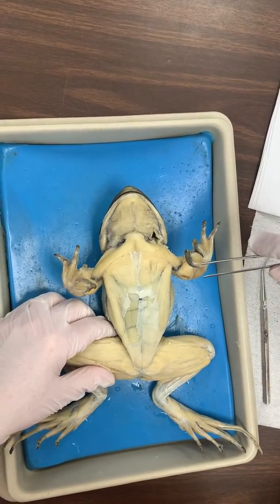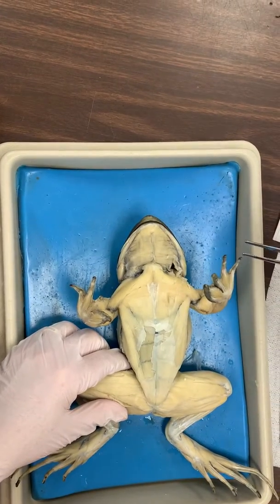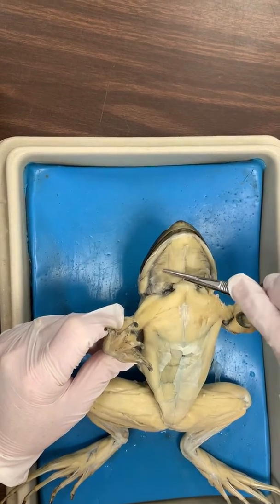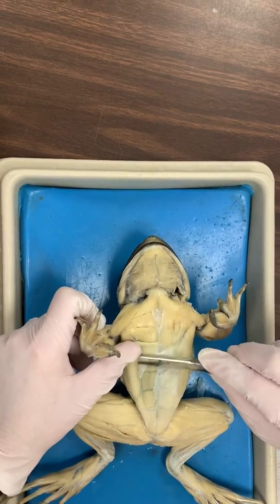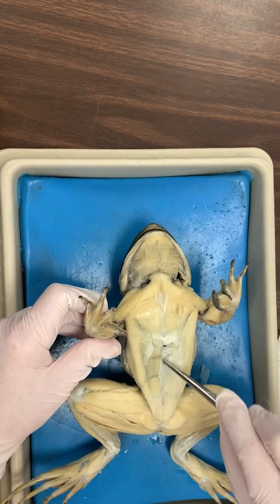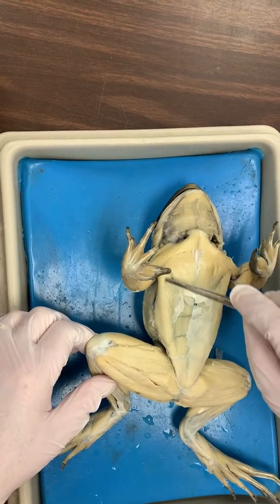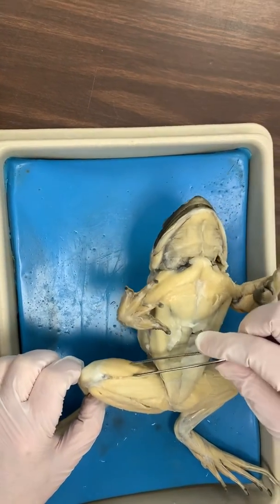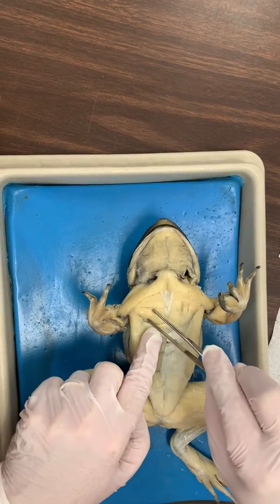Take Quiz 1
Muscles #1-10 Quiz